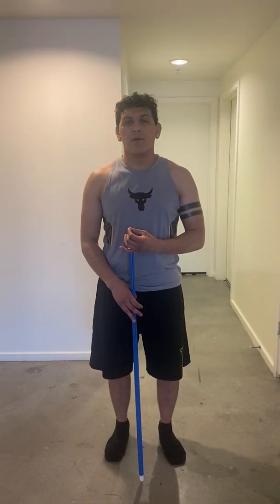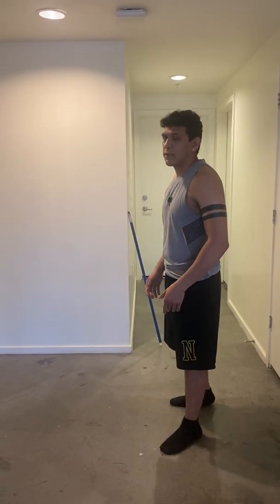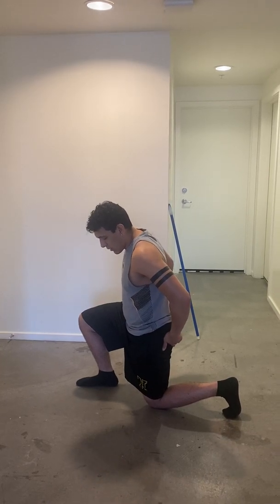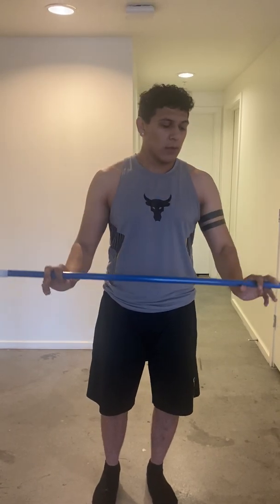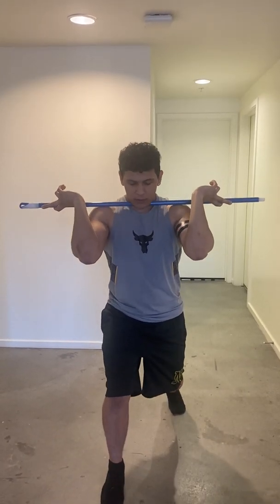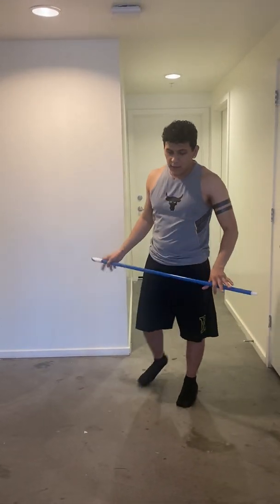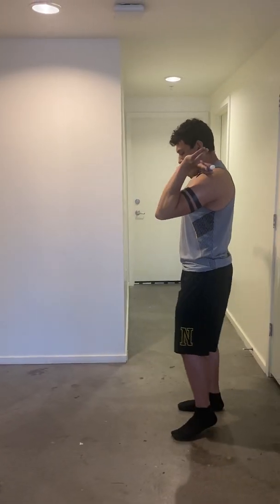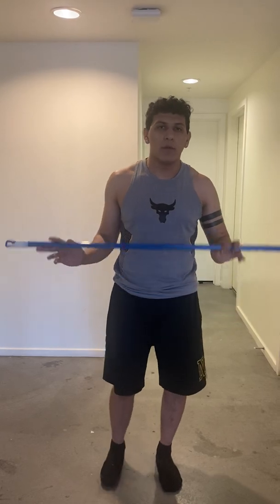SSP Exercise Demonstration 2 - Performing a front lunge (Bar in front)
How to preform a front lunge having the bar in the front squat position. Step by step tutorial, and muscle groups affected.